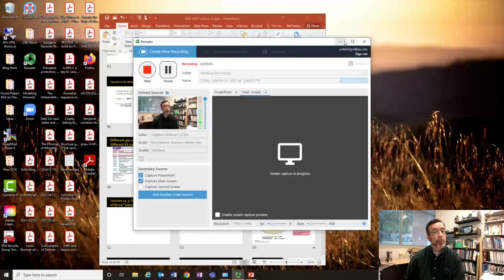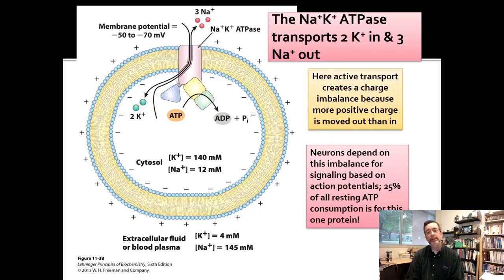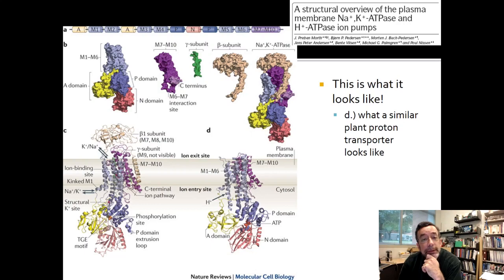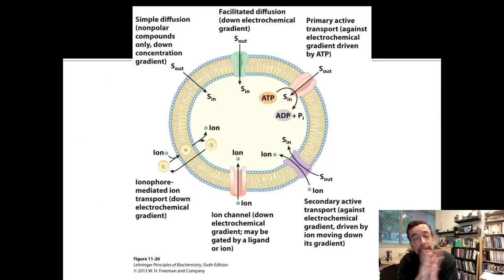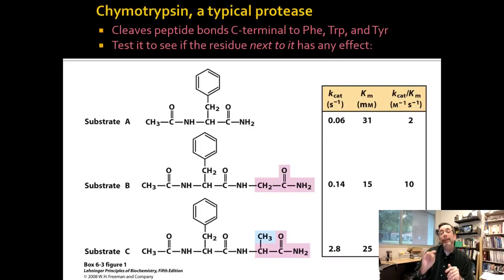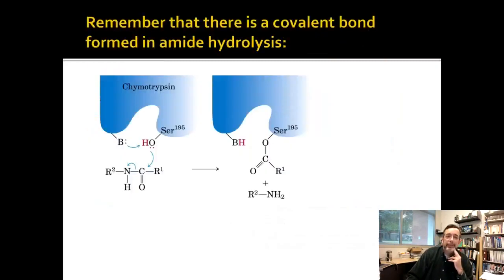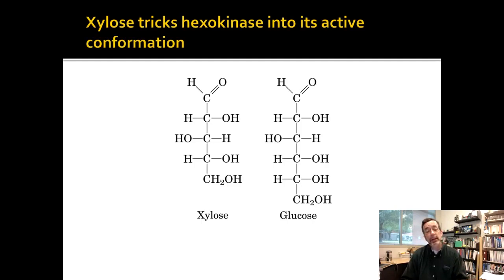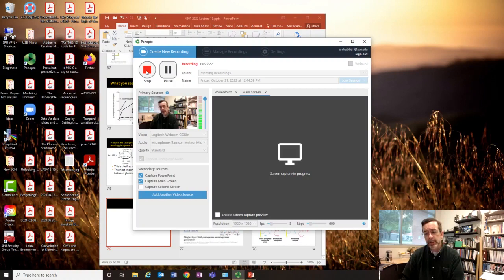Specific Investigations of Three "Enzymes" (CHM 4361 2022 Lecture 15.4)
1.) Na/K ATPase (Ch. 11.3) shows how sea urchins react (badly) to climate change
2.) Chymotrypsin (Ch. 6) shows what to do when your kinetics are not simple hyperbolae
3.) Hexokinase (Ch. 6) shows how induced fit helps keep you from burning ATP without a purpose